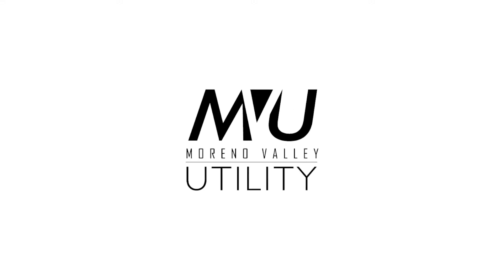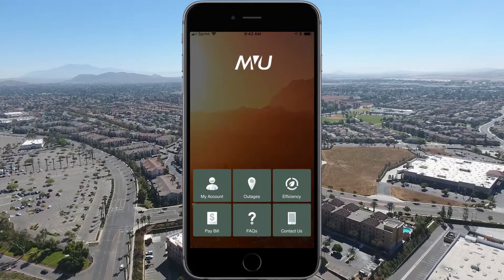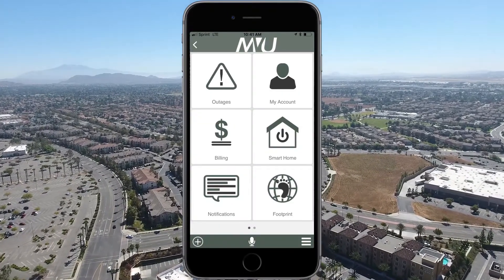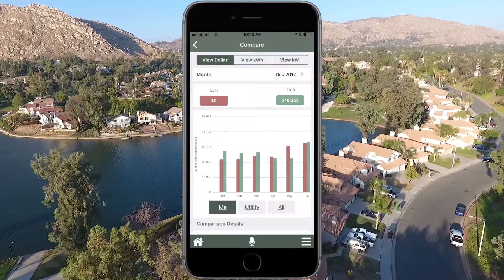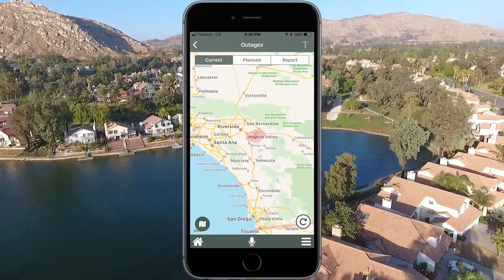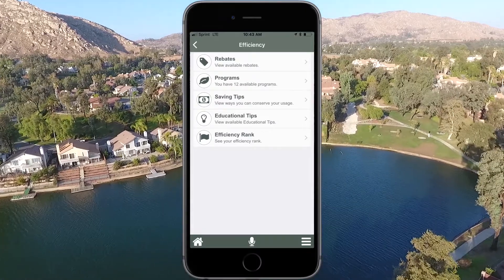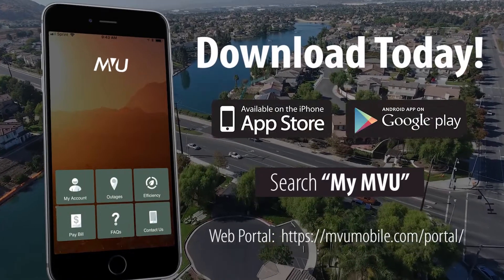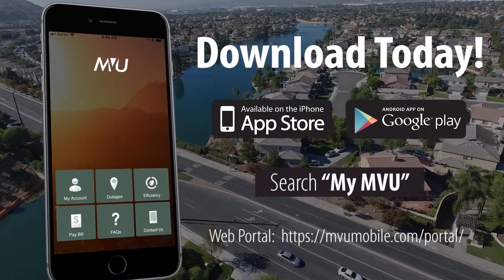Moreno Valley Utility App Commercial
MVU customers can now download the convenient Moreno Valley Utility App to check usage, pay bills,  report outages and more.

MVU powering a brighter tomorrow - today.